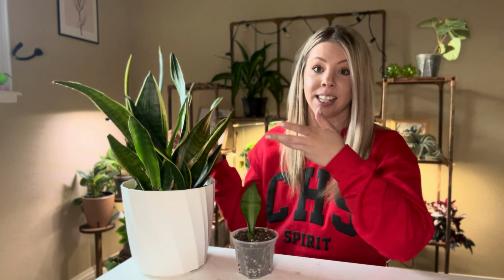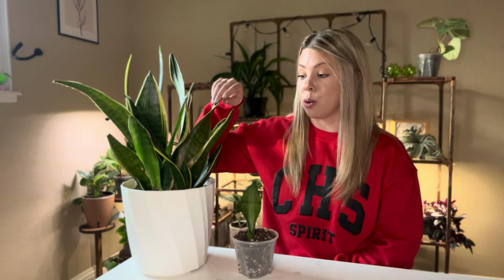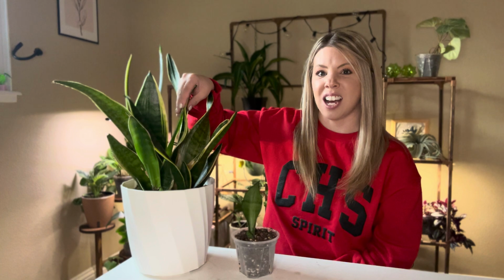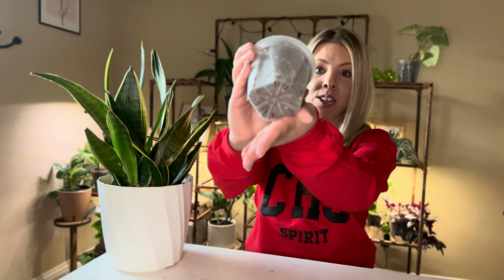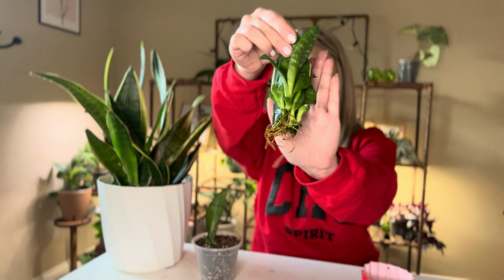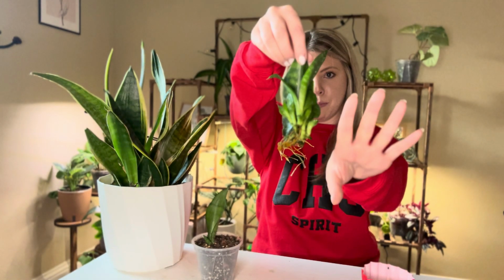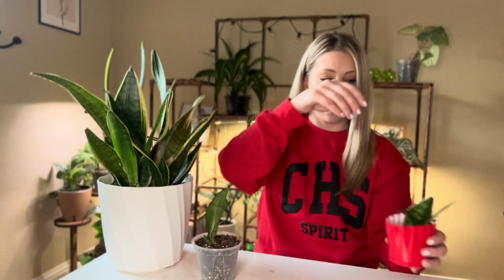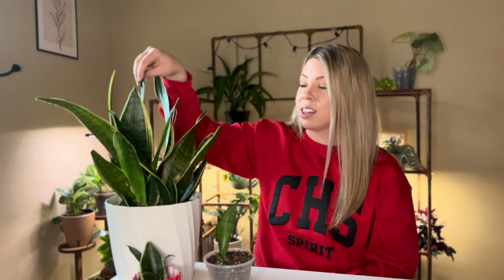Tips for snake plant care, what do issues mean, and propagation tricks! 🌱